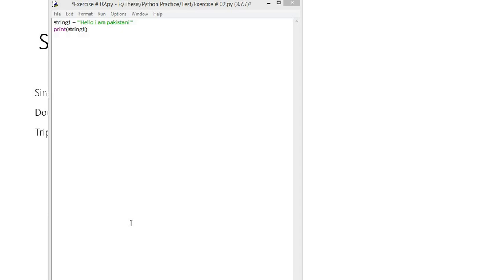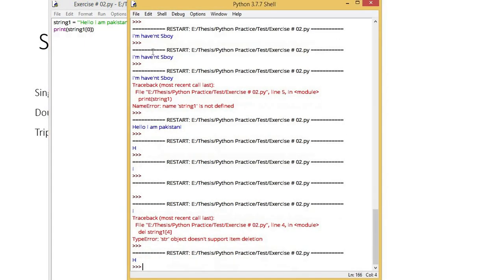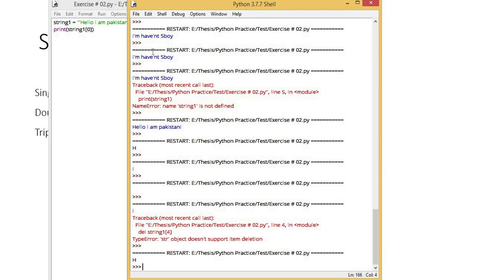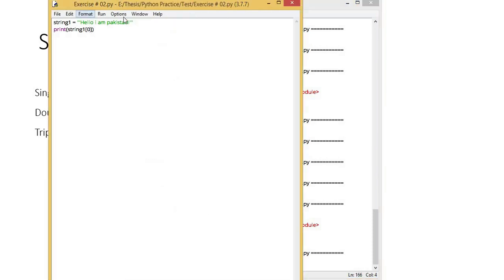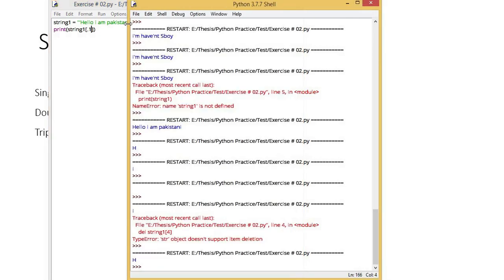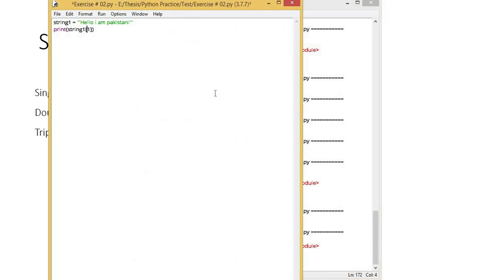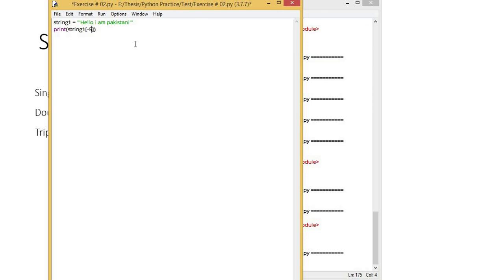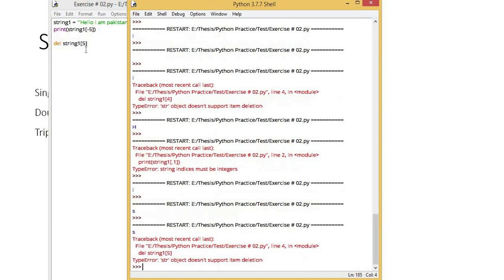String Manipulation in Python [ENG] Module 1 Lecture 14 ZE - 209